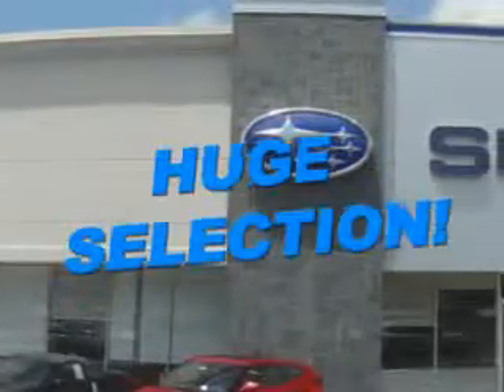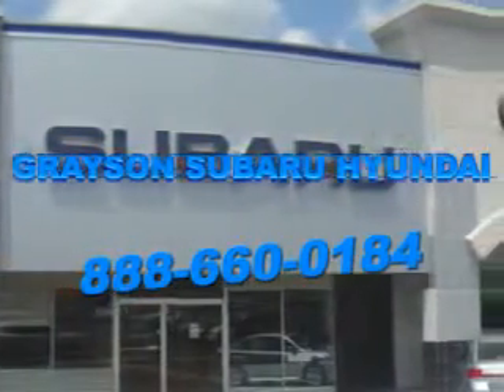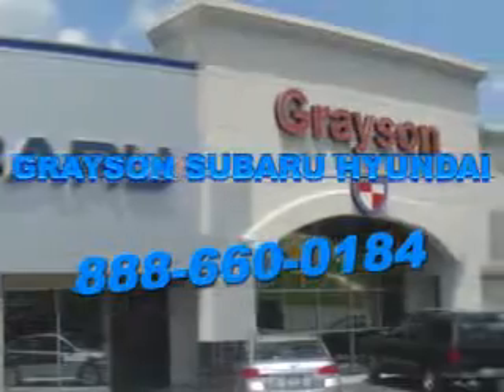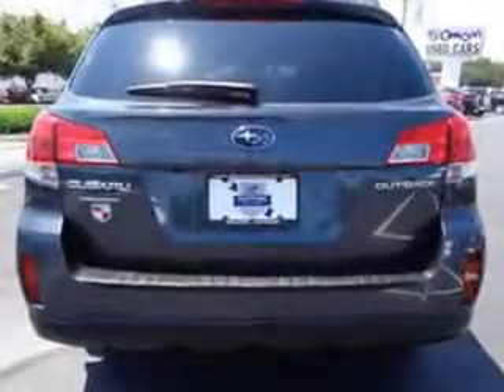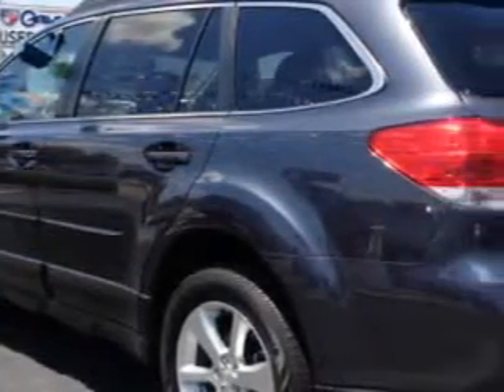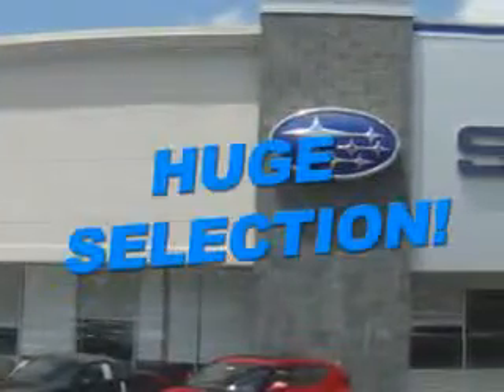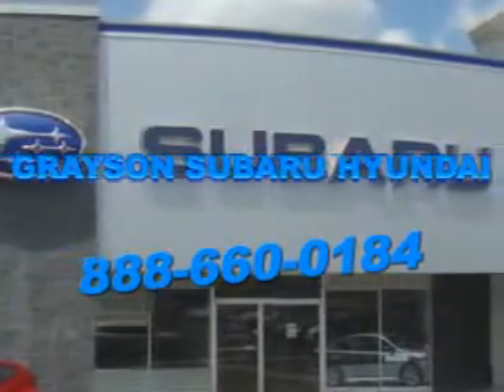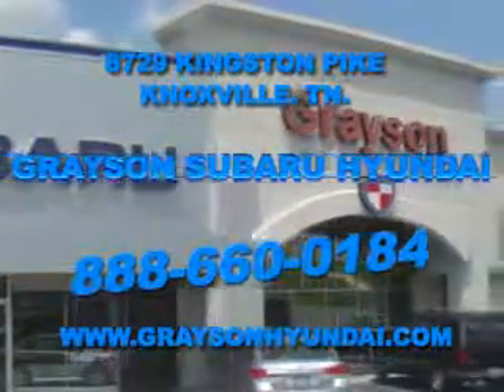2013 Subaru Outback Grayson Hyundai Knoxville, TN 37923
Subaru Outback Imagine driving this Graphite Gray Metallic Subaru Outback 4 Dr Wagon AWD, equipped with a 4 Cylinder engine and a cvt transmission. Enjoy an impressive 30 miles to the gallon on this great car with features like Halogen Headlights, Ambient Lighting, Auxiliary Audio Input - Ipod, Electronic Stability Control, Variable Power-Assisted Steering, Heated Exterior Mirrors, Anti-Theft Alarm System With Engine Immobilizer, Power Adjustable Lumbar Driver Seat, Leather-Trimmed Upholstery, Emergency Braking Assist, Hill Start Assist, Electronic Brakeforce Distribution, Front Fog Lights, Power Driver and Passenger Seating, Retractable Cargo Cover, Heated Windshield Wiper Rests, Heated Driver and Passenger Seating, Front Air Conditioning With Automatic Climate Control, Harman-Kardon Audio System, and much more. Enjoy the drive and have peace of mind in this Subaru Outback. See us at Grayson Hyundai today!
MILES:  6,969
VIN:4S4BRCKC0D3243072

Grayson Hyundai
8729 Kingston Pike
Knoxville, Tennessee 37923